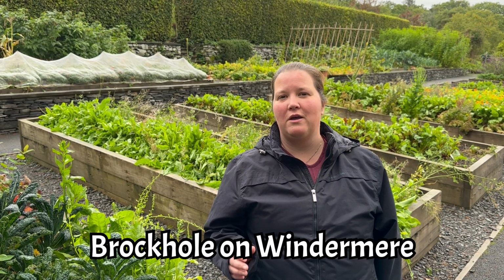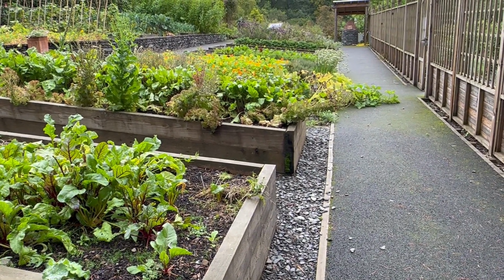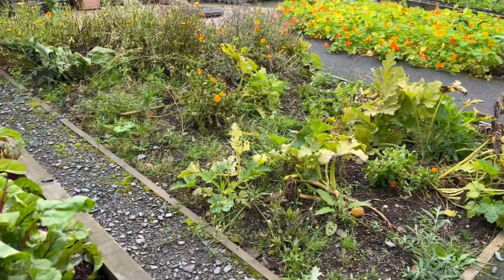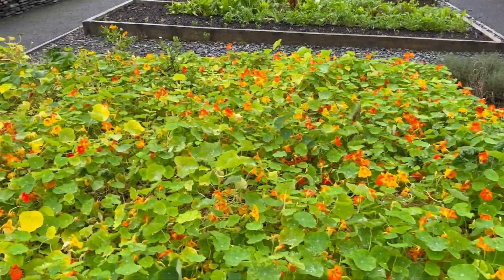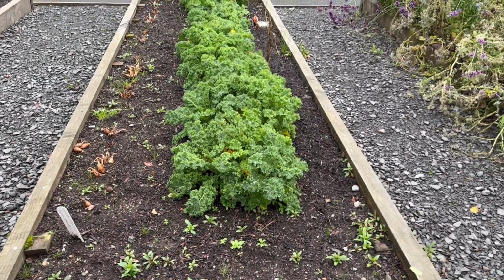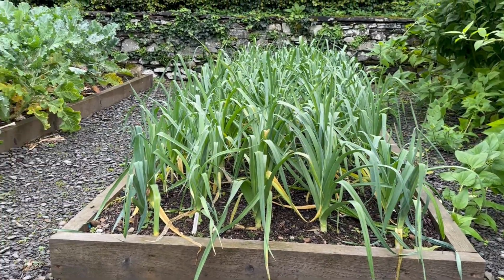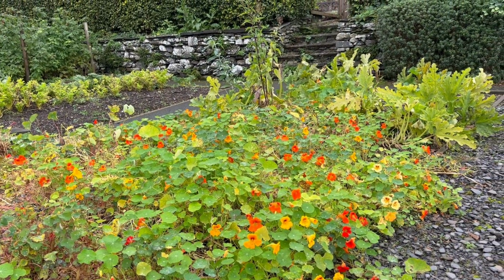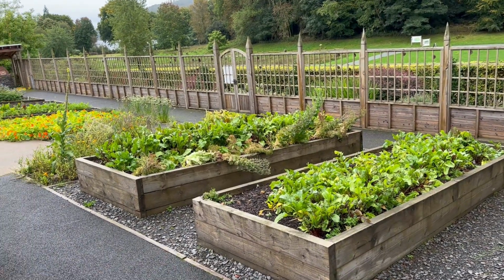A 124 year old kitchen garden in the Lake District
Number four in our series on kitchen gardens and allotments around the UK and we are in the Lake District having a look at a 120 year old kitchen garden